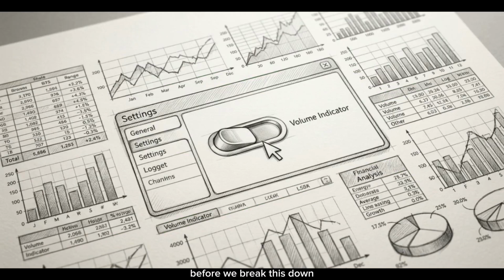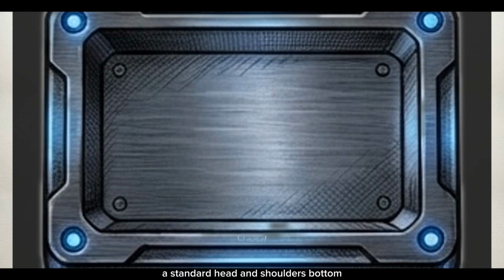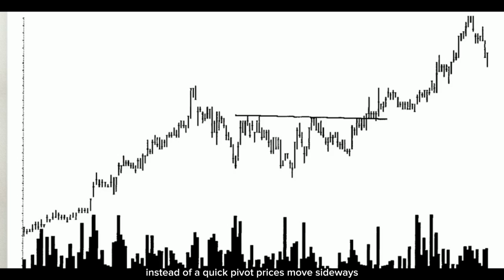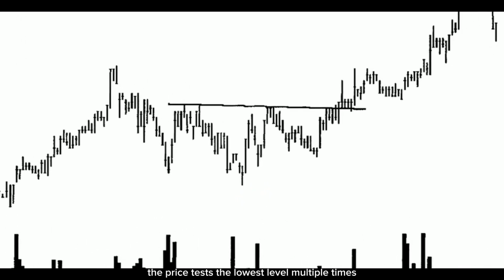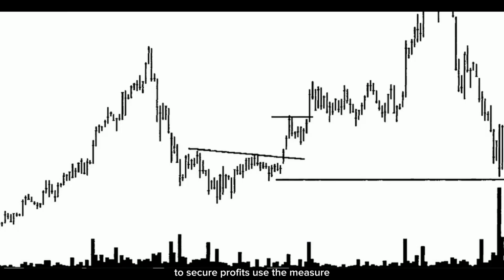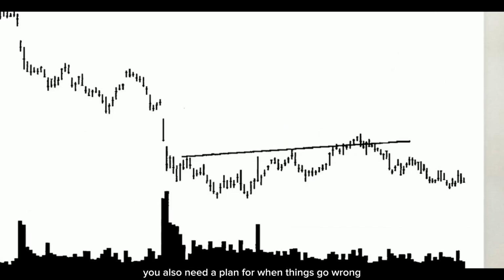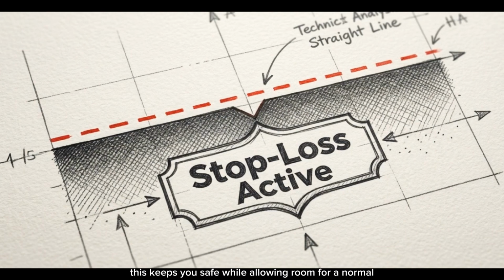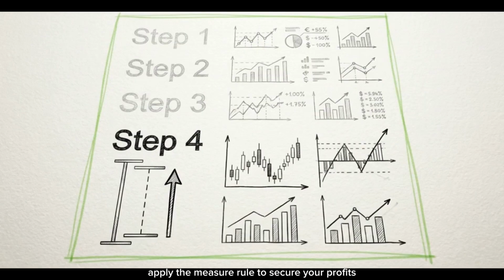Master the Complex Head-and-Shoulders Bottom: Trading Strategies & Chart Patterns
Master the Complex Head-and-Shoulders Bottom: Trading Strategies & Chart Patterns Explained!

Are you looking to improve your technical analysis and spot winning stock market reversals? In this video, we dive deep into the Complex Head-and-Shoulders Bottom (CHSB) chart pattern.

Here is what you will learn in today's video:

*   Identification: Learn how to spot multiple shoulders or multiple heads, identify symmetry, and analyze volume trends to recognize this powerful short-term bullish reversal pattern.
*   Performance Statistics: Discover why CHSBs are strong performers with an incredibly low break-even failure rate of just 3% to 4%. We break down how these patterns boast an average rise of 39% in bull markets and 31% in bear markets.
*   Breakout Secrets: Find out how heavy breakout volume, down-sloping necklines, and breakout day gaps can significantly boost your post-breakout performance.
*   Trading Tactics: Master the "measure rule" to calculate your minimum target price by subtracting the lowest head from the neckline, and learn where to place your stop-loss to protect your capital. Plus, learn why you should watch out for "throwbacks"—which occur over 60% of the time—before adding to your position.
*   Real-World Example: We will walk you through a real sample trade to show you how to apply the inner head-and-shoulders strategy and ride the momentum to profits.

Whether you are trading in a bull or bear market, understanding the nuances of the Complex Head-and-Shoulders Bottom can give you a massive edge.